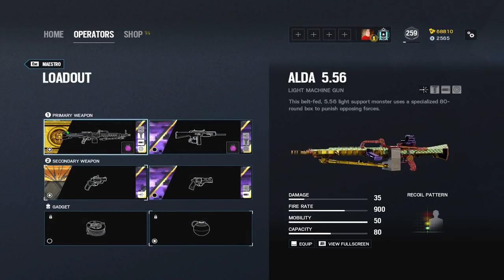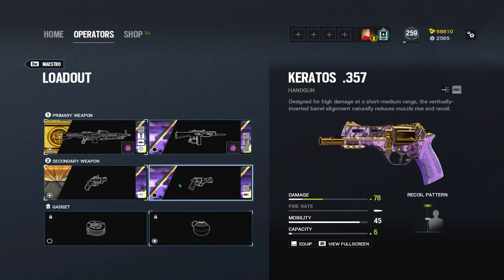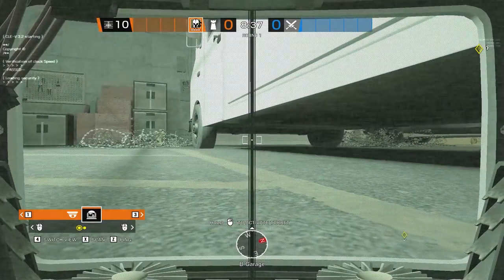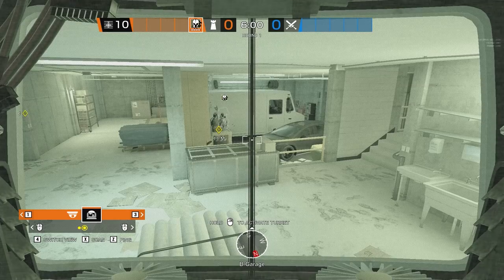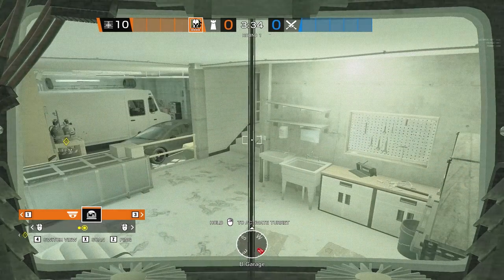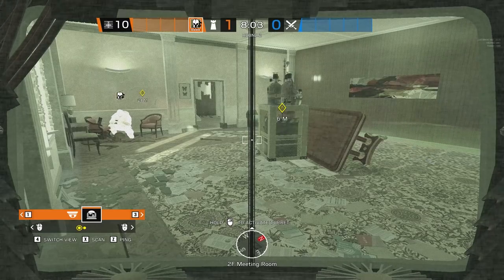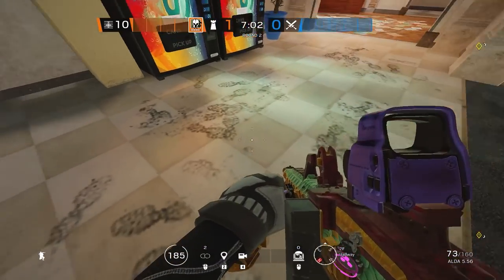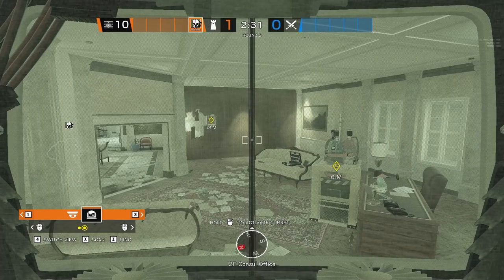How to Play Maestro 2021 | Rainbow Six Siege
Learn the best ways to use Maestro in Rainbow Six Siege! Mayo covers everything you need to know about the operator to be the best with him!

Editor: a21Mayo